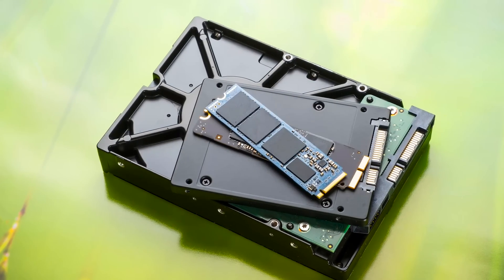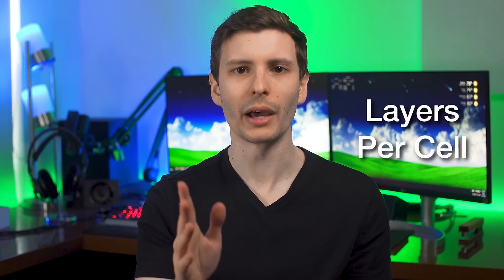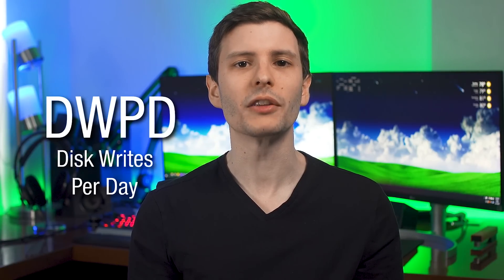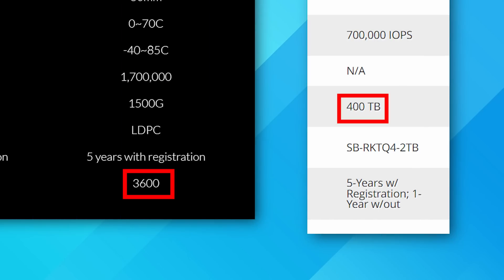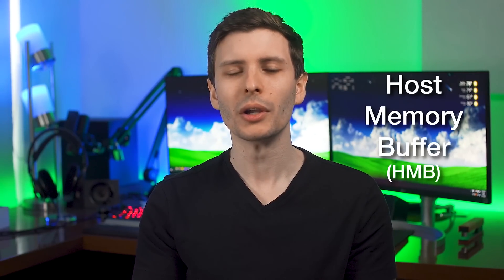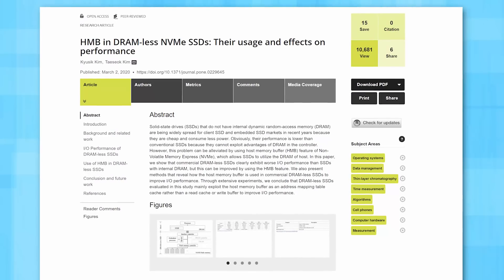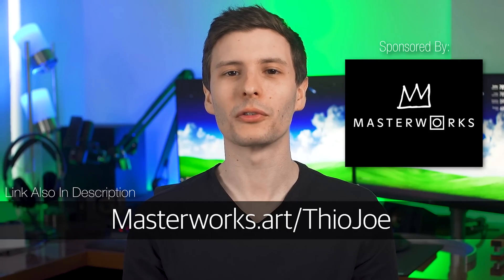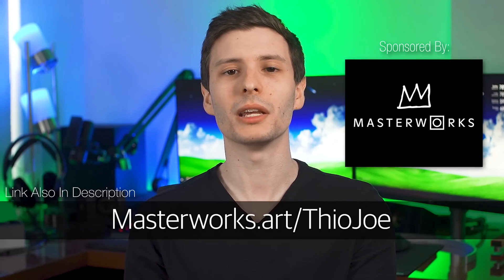SSD Features Few People Know About (Learn These Before Buying)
Sponsored: Invest in blue-chip art for the very first time by signing up for Masterworks

▼ Time Stamps: ▼
0:00 - Intro
2:41 - NVMe vs SATA
3:32 - Layers Per Cell
6:44 - DRAM in SSDs
9:19 - DRAM-less
9:51 - Host Memory Buffer
13:09 - Open Channel SSD
14:15 - Zoned Namespaces (ZNS)
16:10 - Endurance and Write Amplification